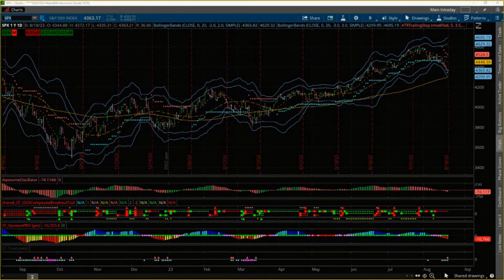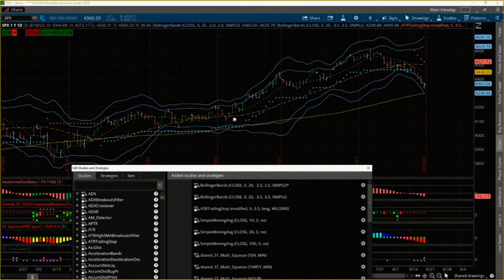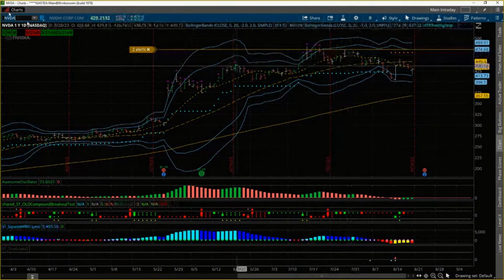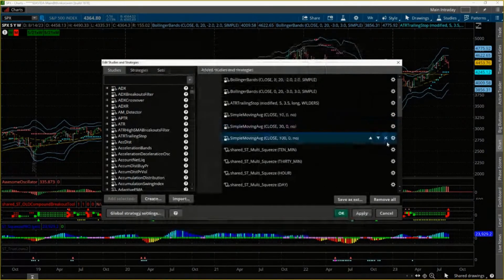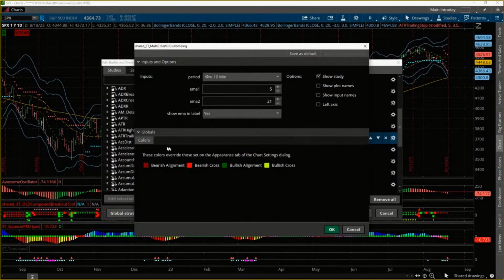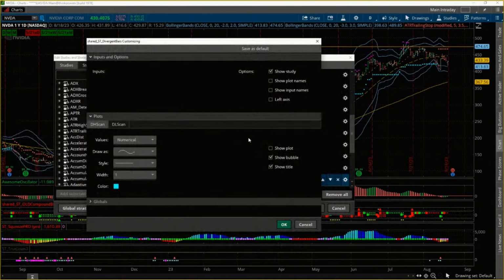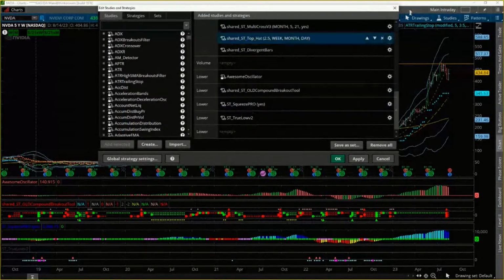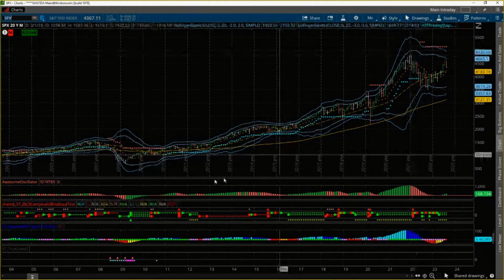Allison Ostrander's Chart Setup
Allison reviews what's on her chart setup, including the top indicators she uses every day and how she uses them.

Join Allison Ostrander and Kody Ashmore in their Small Account Mentorship room.